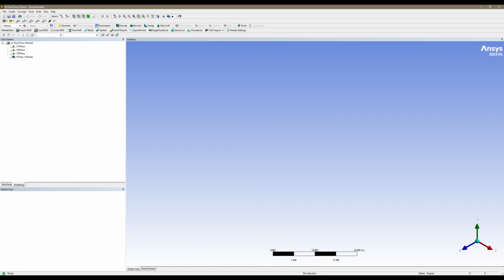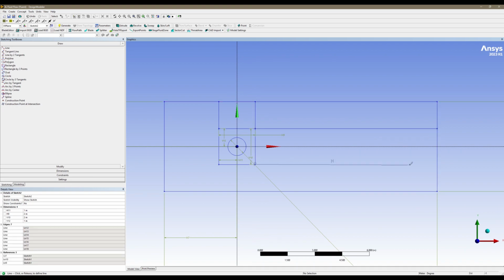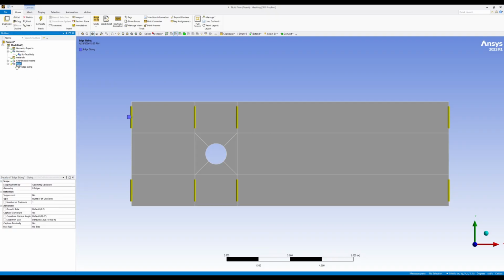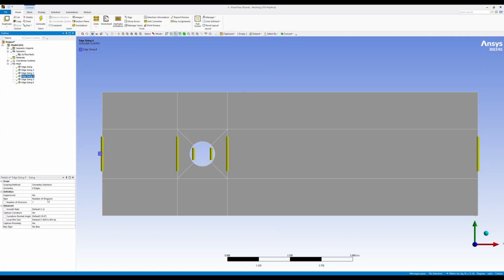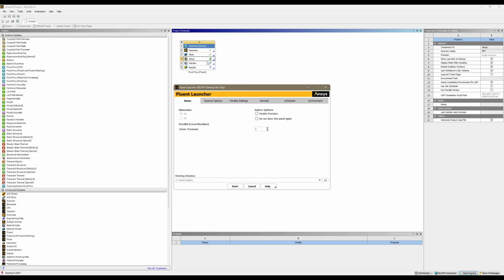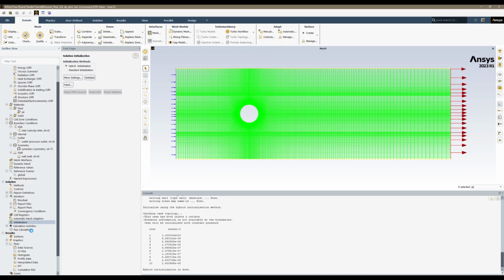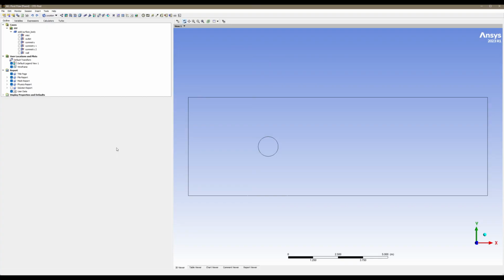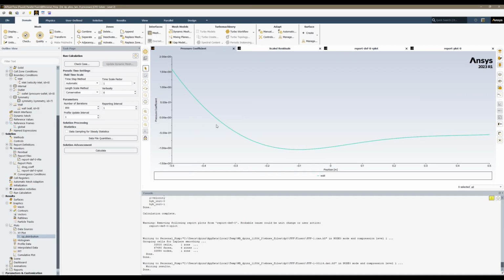project 4: Fluent 2D Flow Simulation of Air flow over a whole stationary cylinder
Yea Yea